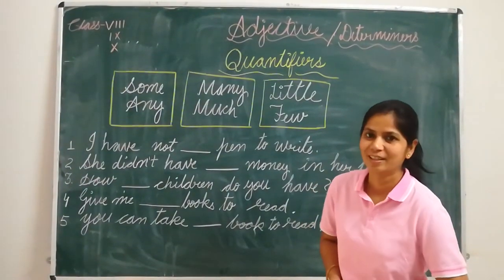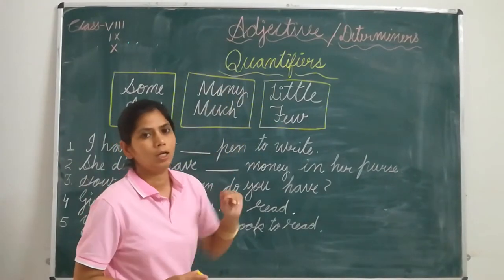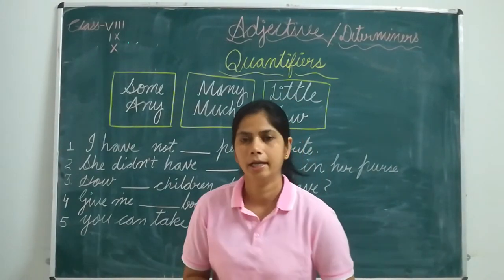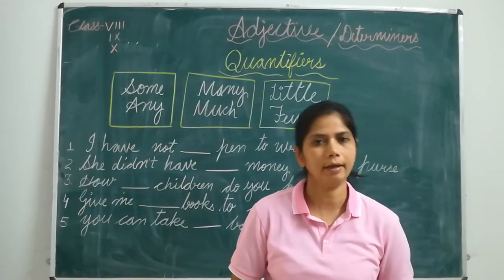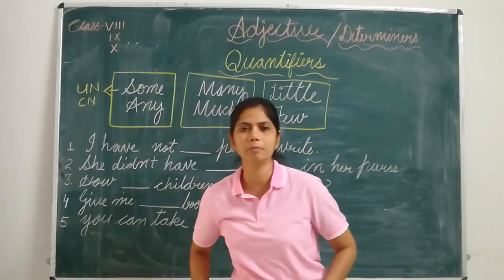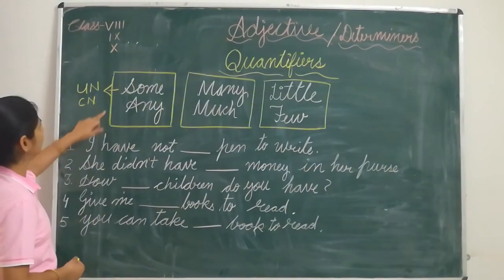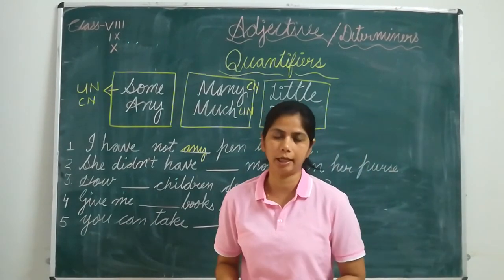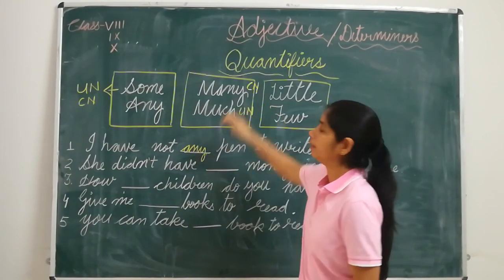Topic:- Adjectives and Determiners Quantifiers 1